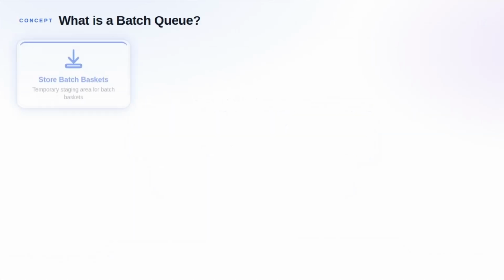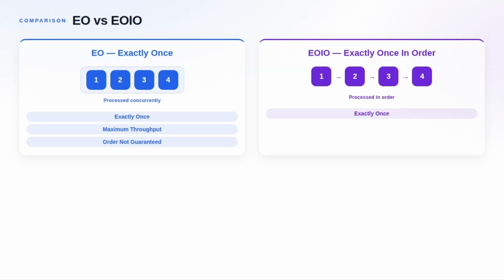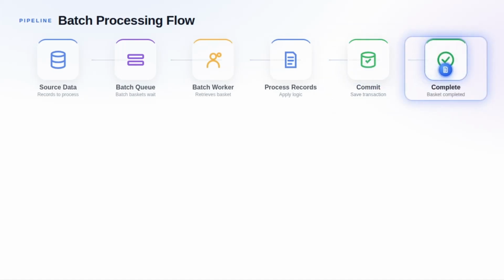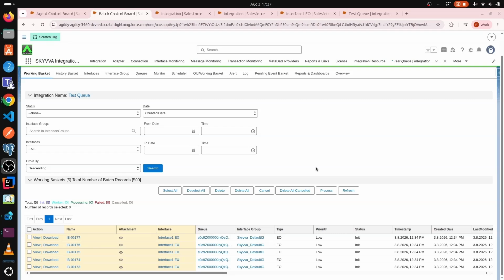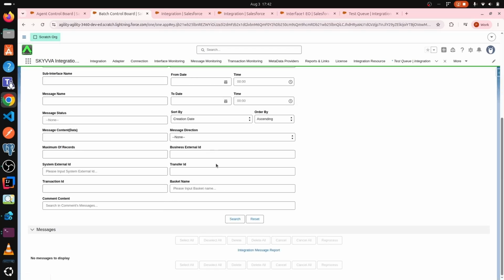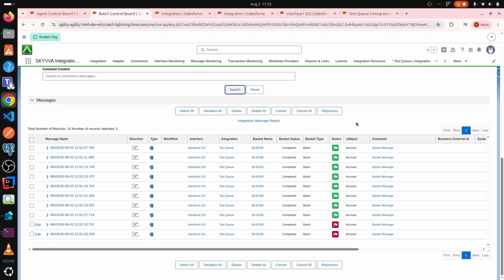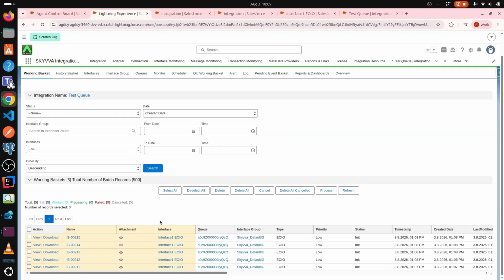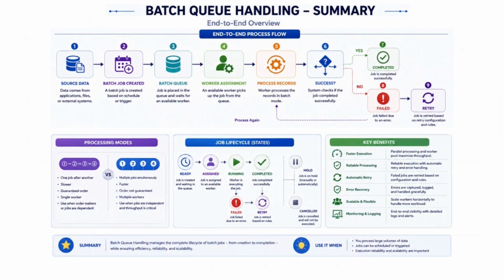Queue handling in Batch processing?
In this video, we will explore Queue Handling in SKYVVA Batch Processing. Learn how batch queues work, the difference between EO (Exactly Once) and EOIO (Exactly Once In Order) processing, and how queues help improve reliability, performance, and control when processing large volumes of data.